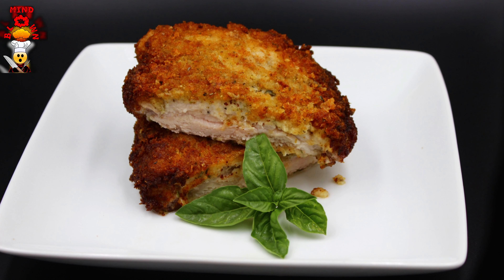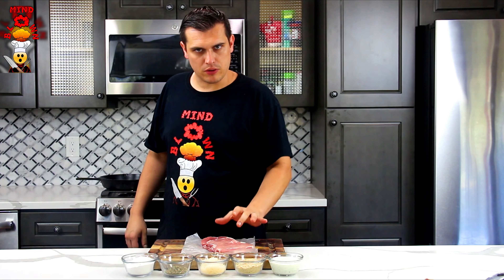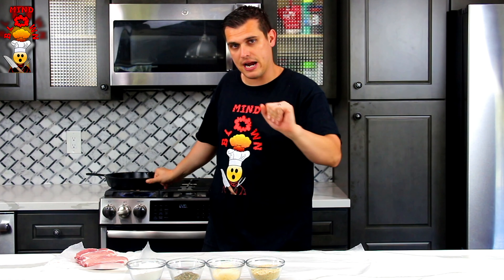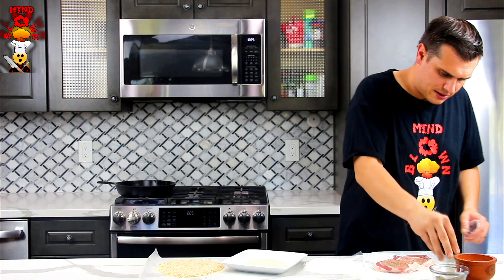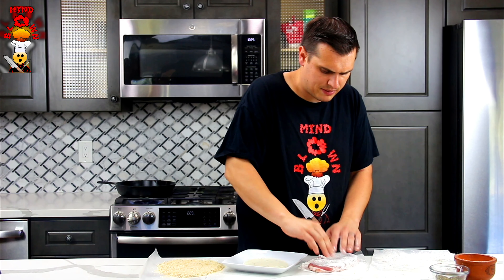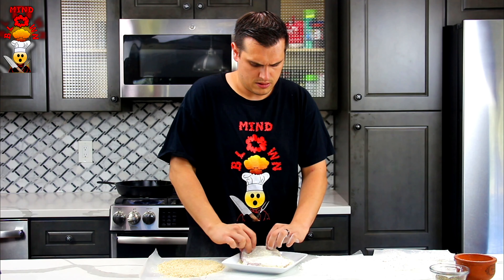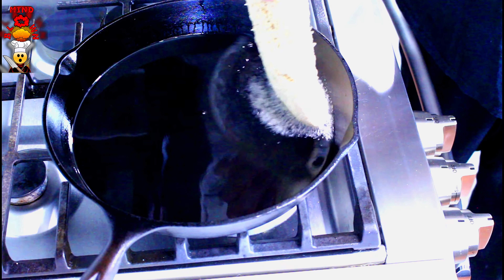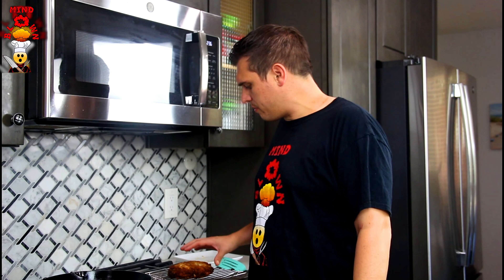How To Cook Pan Fried Pork Chops 🤯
How to cook pan fried pork chops! Look these aren't ordinary pan fried pork chops! I breaded these with Italian bread crumbs and instead of using eggs I used Ranch dressing to coat the pork with! Soooooooo much flavor in the crust of these pork chops! My goal in every video is to demonstrate how its possible for everyone to be able to make restaurant quality food right from their home. The recipe is delicious, easy and everyone can make it. So sit back and get ready to laugh, and learn how easy cooking can truly be!

Recommended Kitchen Tools:
Cutting Board
Cast Iron Skillet
Glass Ramekins

Ingredients:
•Pork Loin
•Italian Bread Crumbs
•Flour
•Ranch Dressing
•Parmesan
•Dried Italian Herb Mix